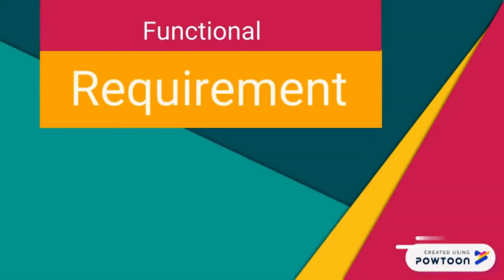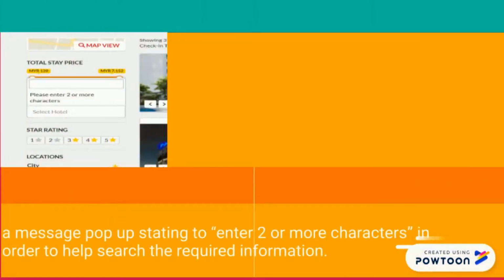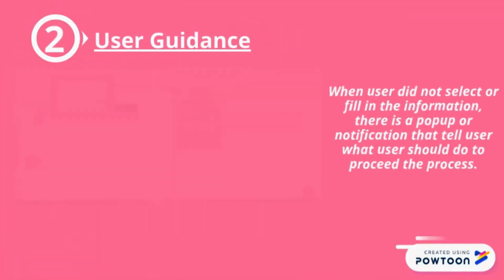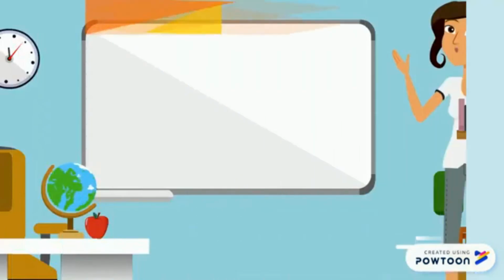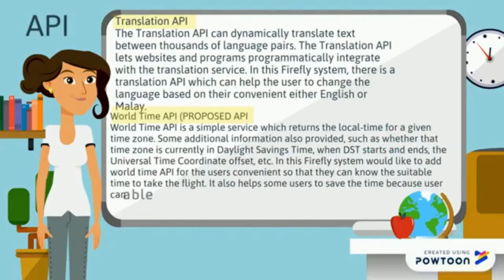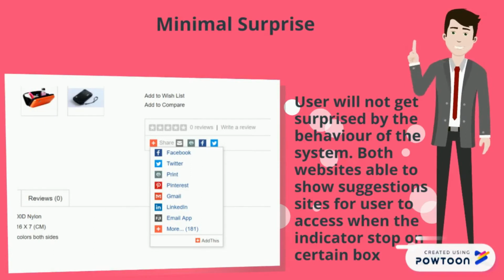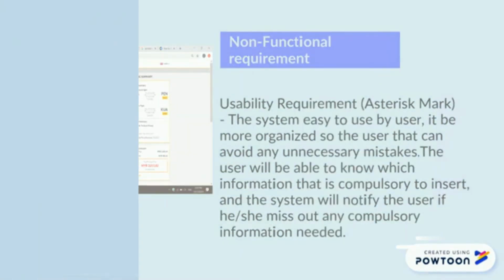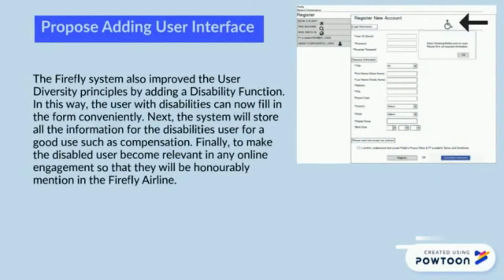BCS1033-SOFTWARE ENGINEERING (PART 4)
Thank you Dr.Rozlina for all your guidance.